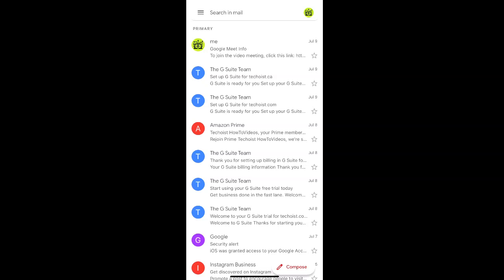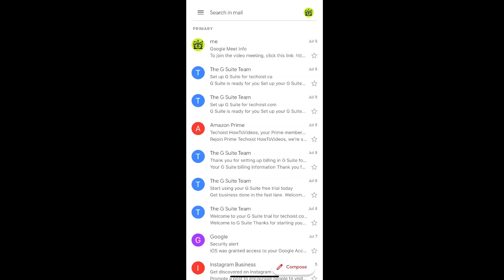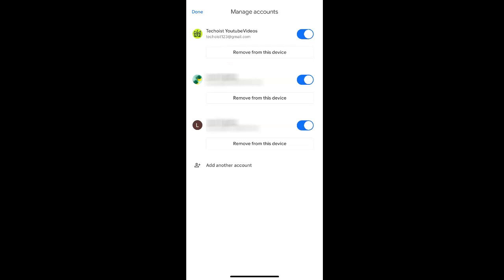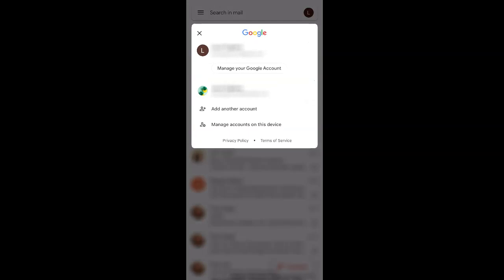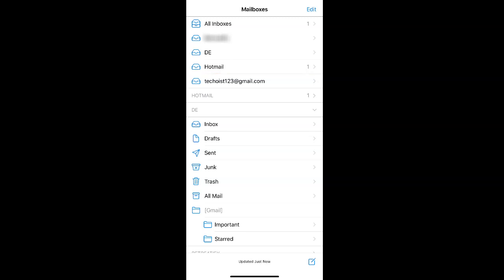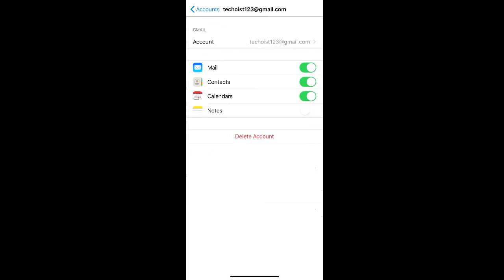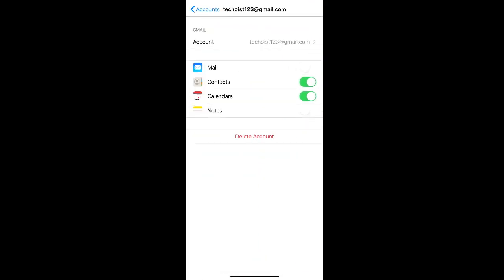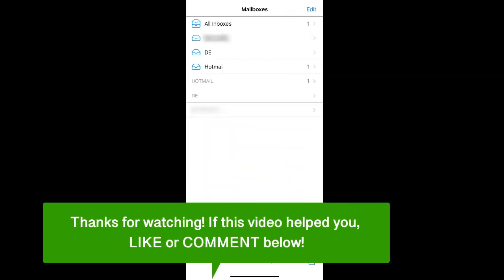How To Remove Gmail Account From Phone - iPhone & Android (2023) ✅